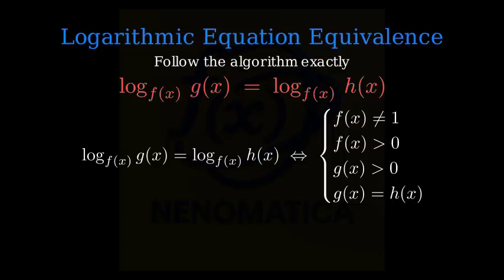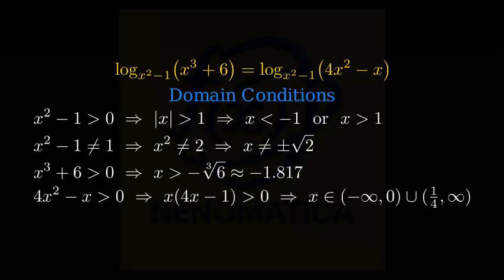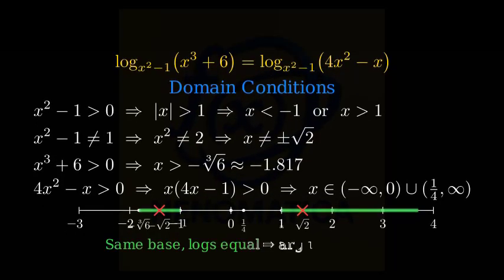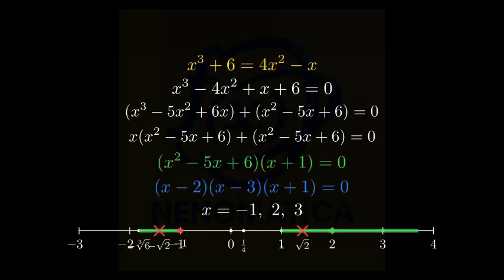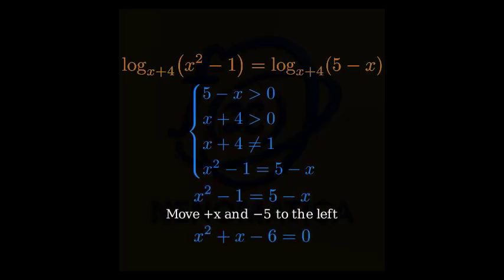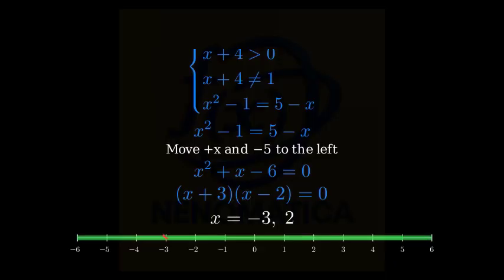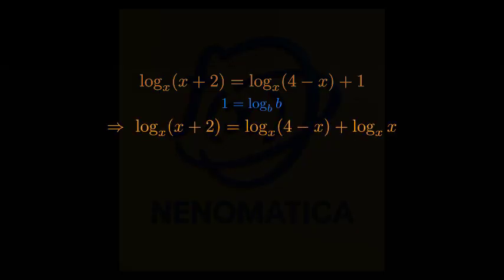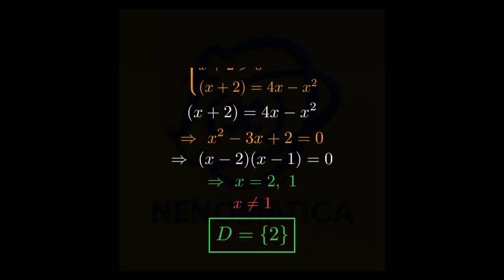Logarithm 8-9: Logarithmic Equations | NENOMATICA